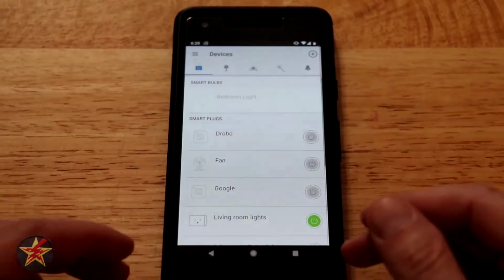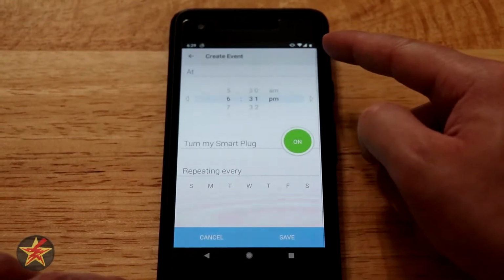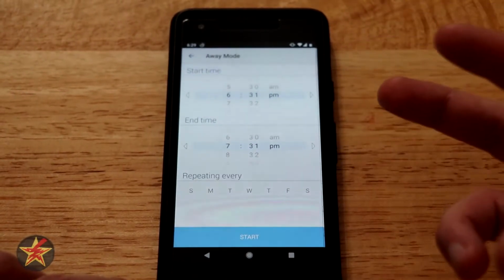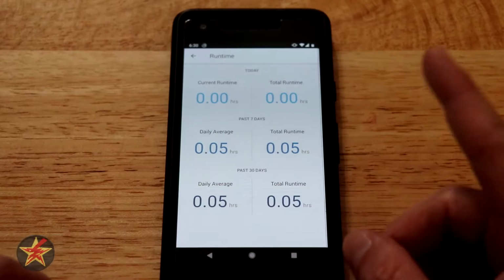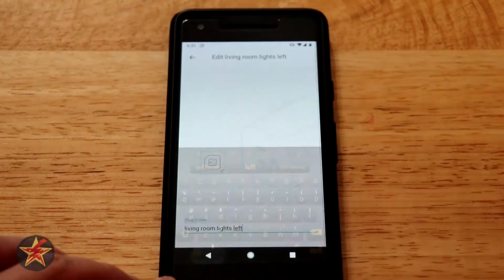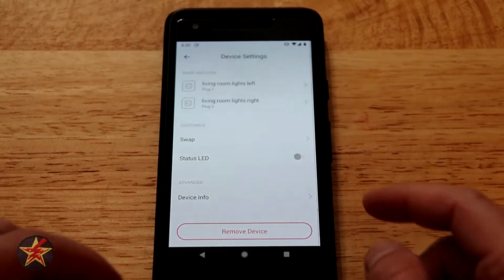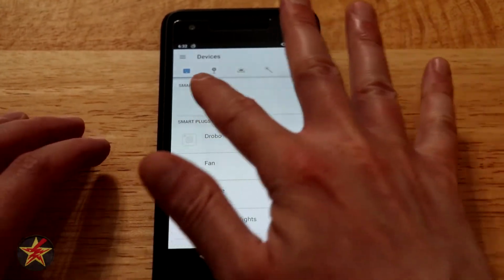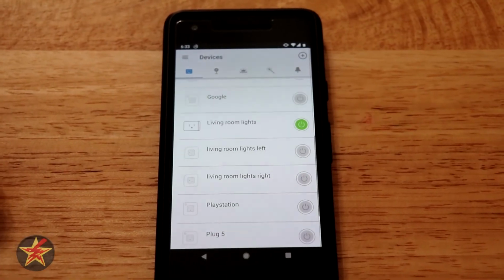TP Link HS 107 App Walkthrough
Once you have setup your TP Link HS 107 what's next?  Well, that would be setting up the extras you can do with it.  This is where the TP Link app comes in.  This video is a walkthrough of the app for the TP Link HS 107.  Keep in mind this is only a small part of the over all TP Link app so there is a lot more it can do.  This will just be to show you what it can do for your TP Link HS 107.